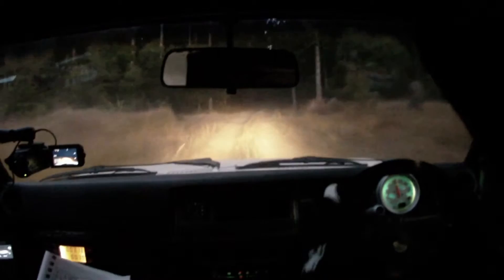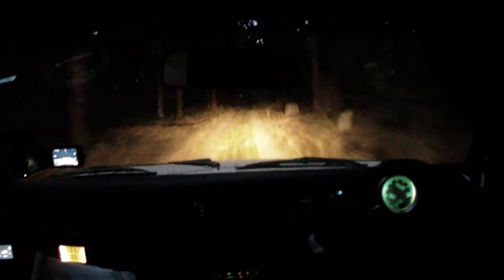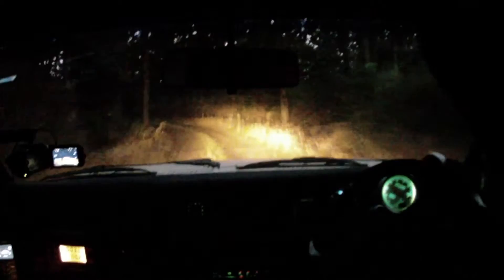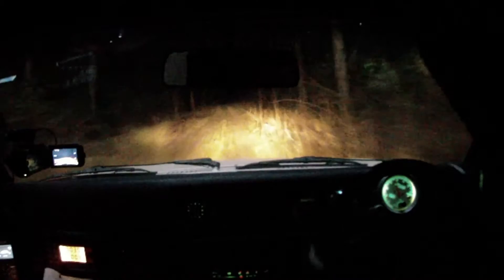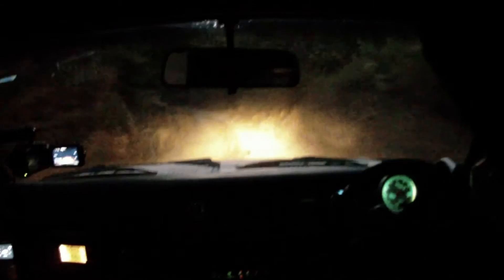2015 Jimna Rally - Michael Ellis/Dennis Neagle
What should have been a daylight only event stretched out into the late afternoon.  We started the second loop of stages, no driving lights onboard, so on we went . . .